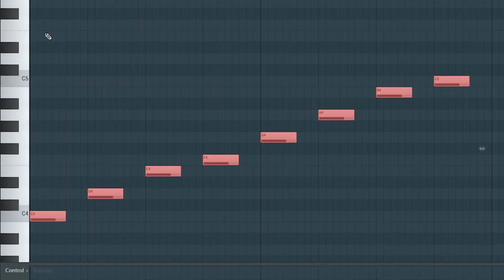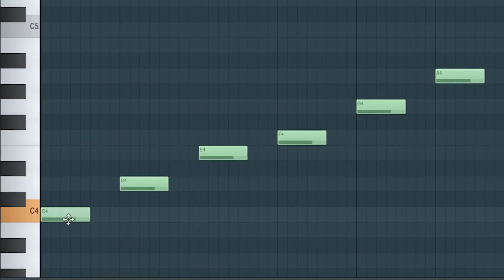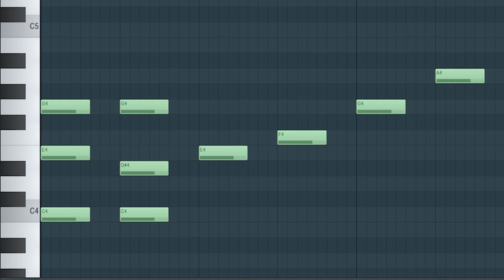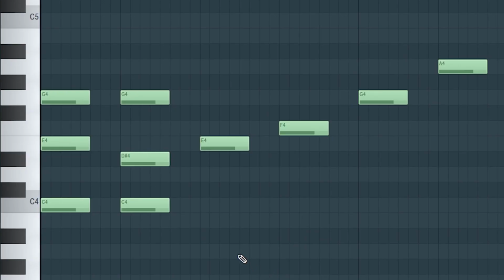курс пак 3(4)